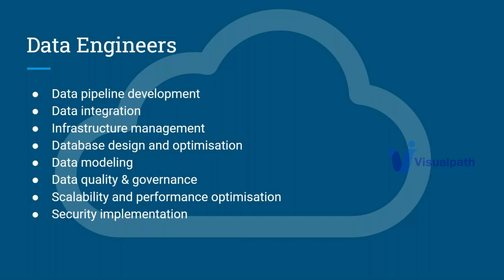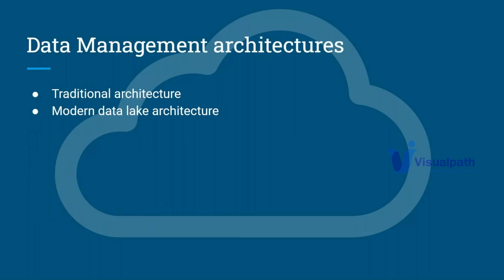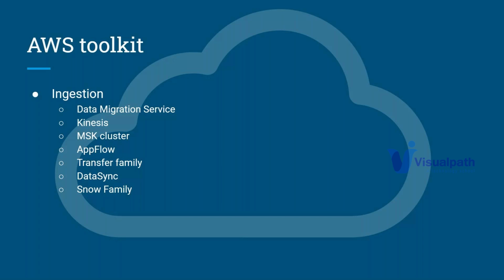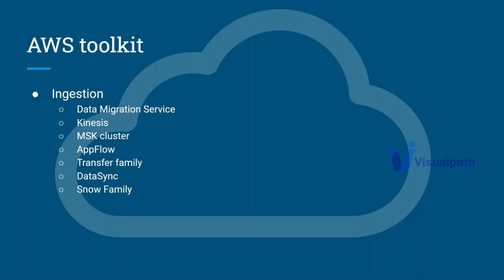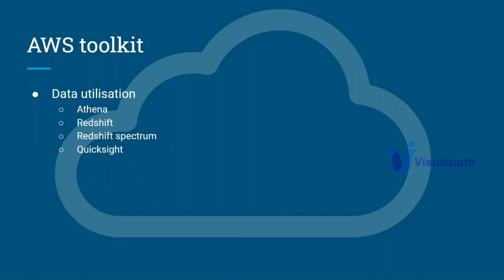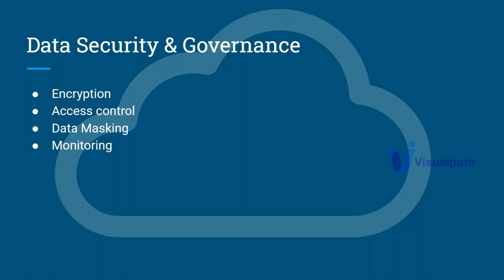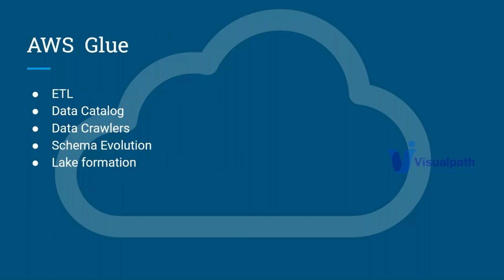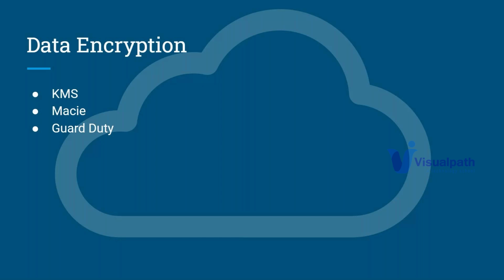AWS Data Engineering with Data Analytics Online Demo | Visualpath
AWS Data Engineering manages Data Pipelines, Data Transfer, and Data Storage. In this article, you will learn about the process and tools in AWS Data Engineering. But before we get into the discussion, let’s talk a bit about cloud platforms and the inception of Data Engineering process to manage the cloud services - Glue, EMR, Athena, Kinesis, Lambda, Redshift.

Do you want to join my AWS Data Engineering with Data Analytics Training upcoming online batches ?